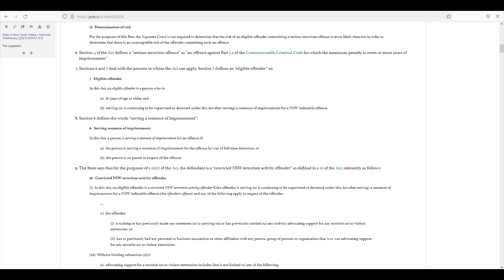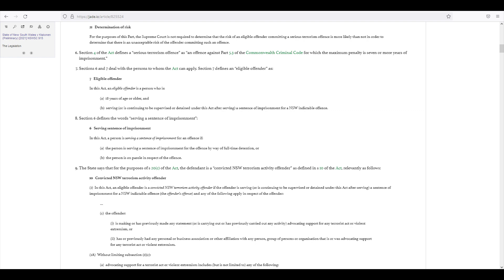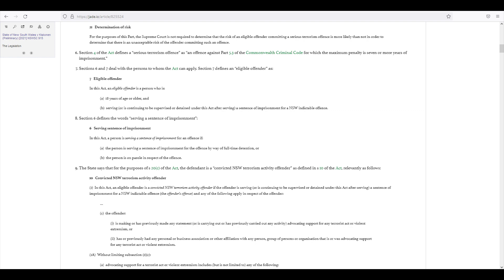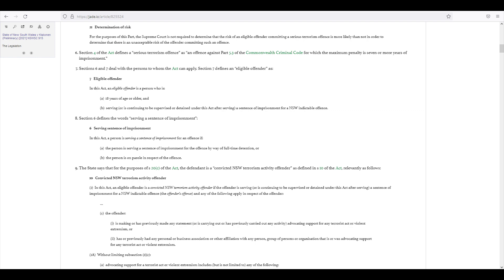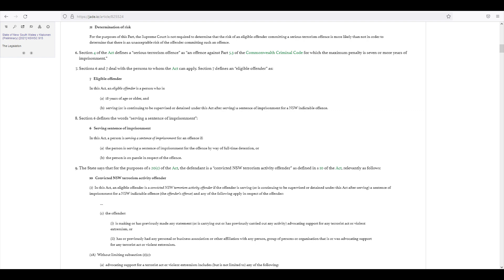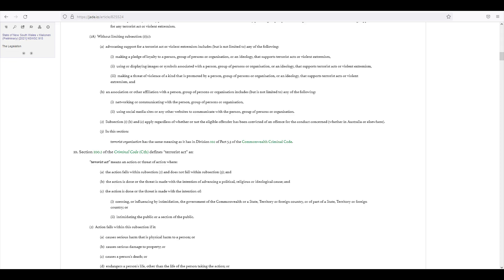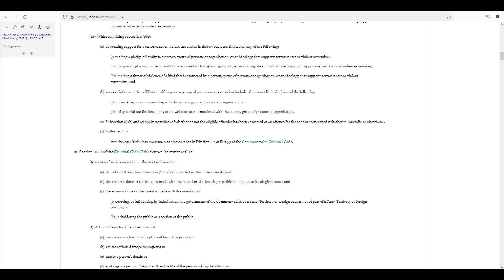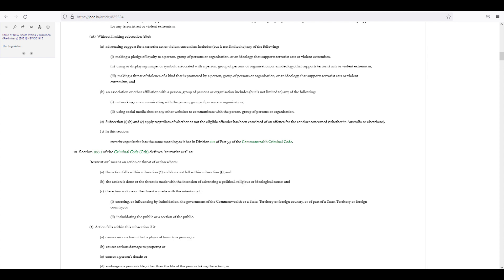Follow the Rabbit - Part 2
Addressing the Attorney General of Australia, over the failures in Judicial Process with the State of New South Wales with almost a decade of continued failures to International Obligations.  This is Part 2 of a Series.